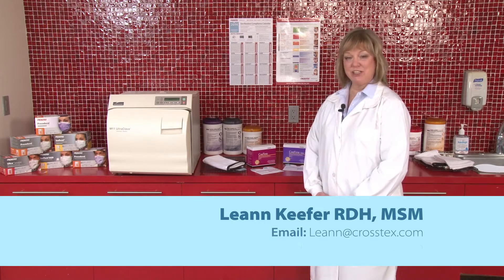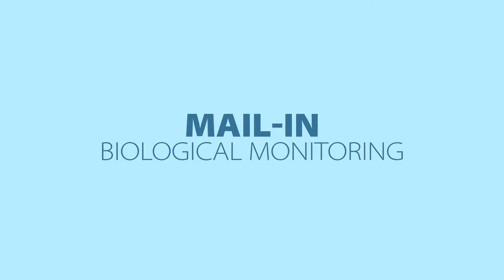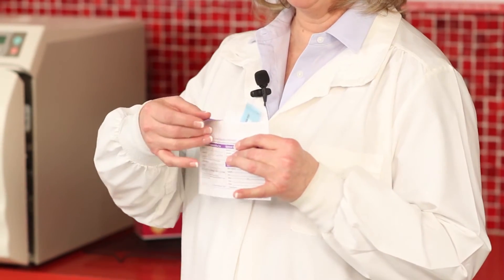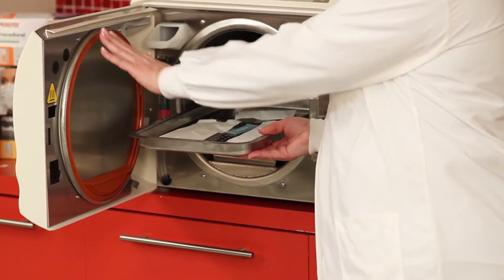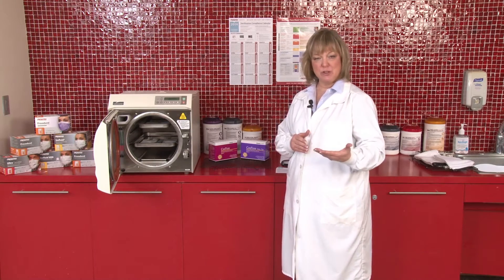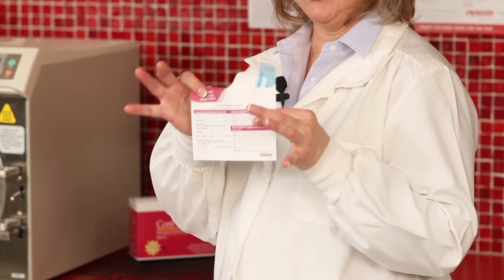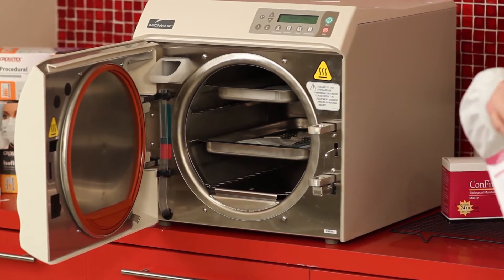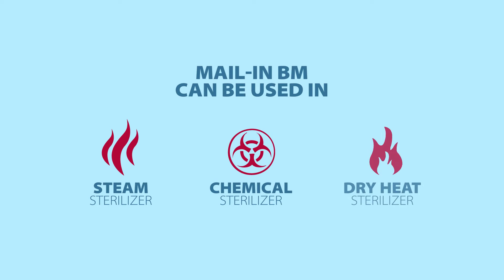Mail-In Biological Monitoring (Spore Testing)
Understand the process of Mail-In Biological Monitoring, including the proper use and placement of spore test strips in both the sterilizer and mail-in envelope. Demonstrated using the Crosstex ConFirm Mail-In Sterilizer Monitoring Service.